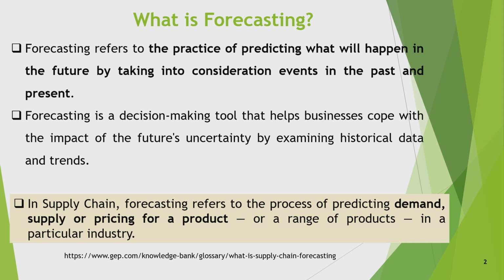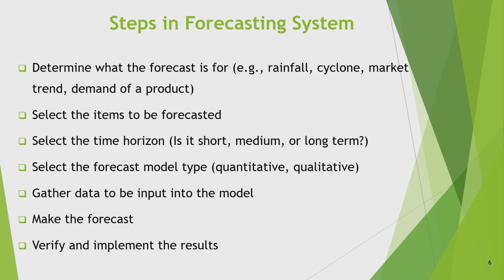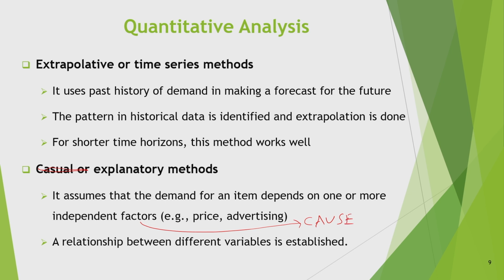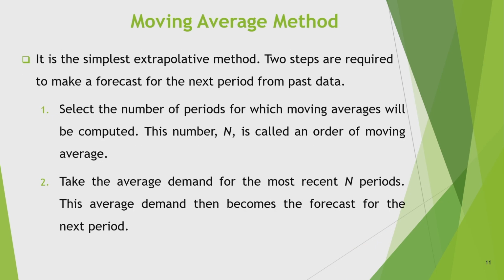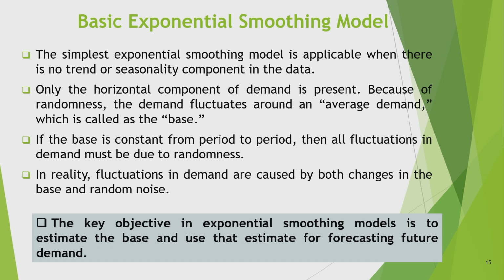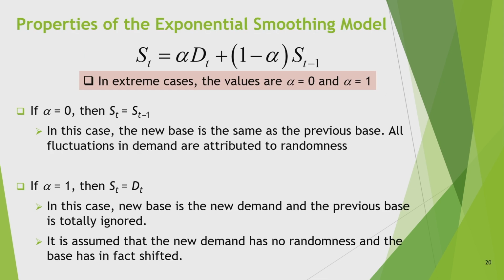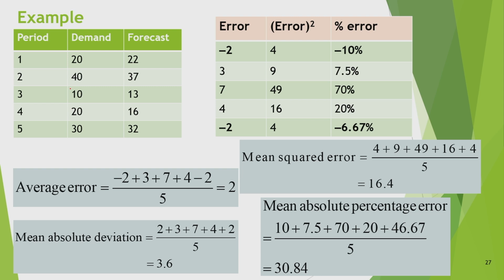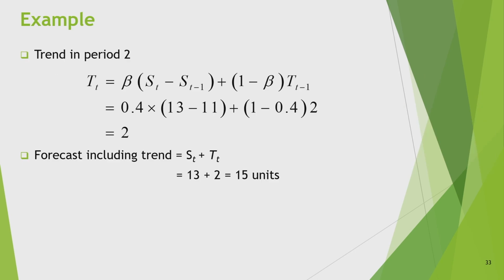Lec 16: Forecasting Part 1